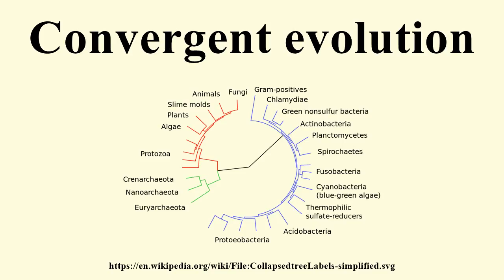Convergent evolution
Image-Copyright-Info
Author-Info:   Original uploader was User:TimVickers, SVG conversion by User:User_A1
Image-Copyright-Info